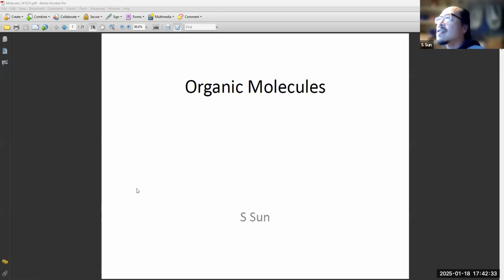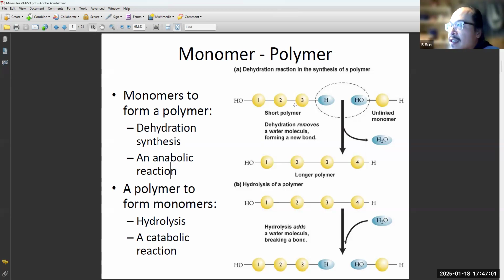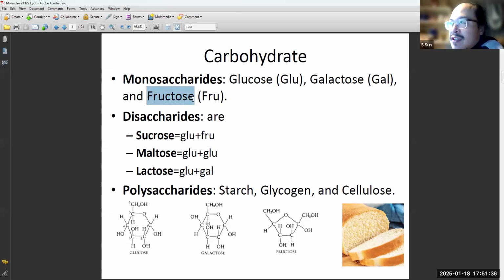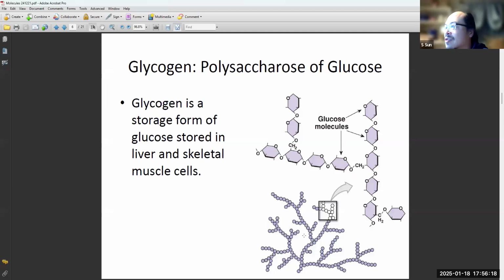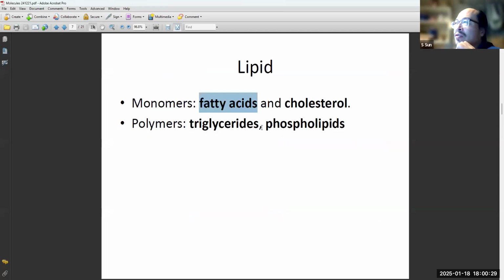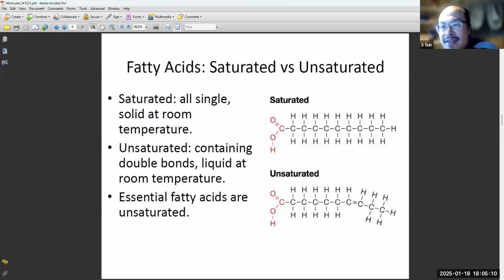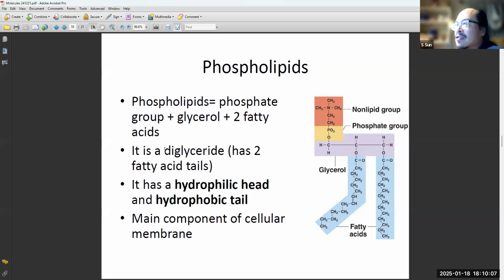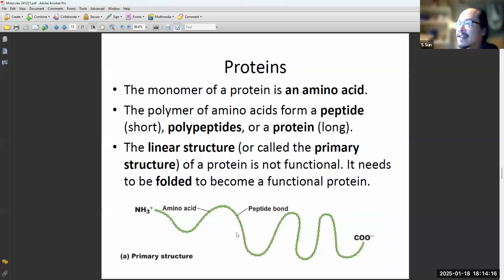Molecules of human body - 1